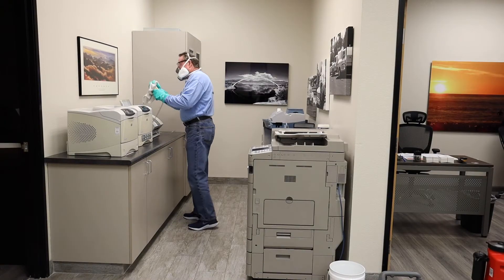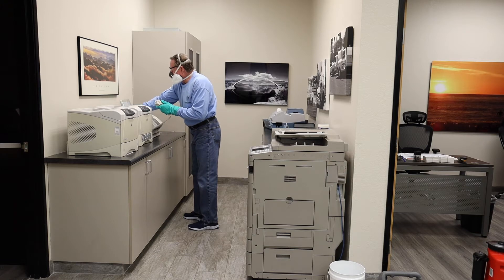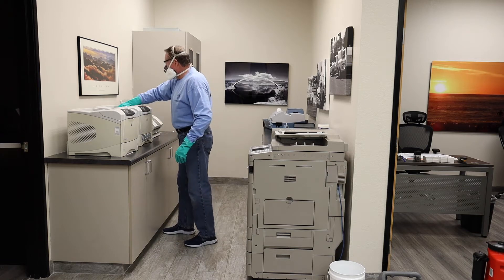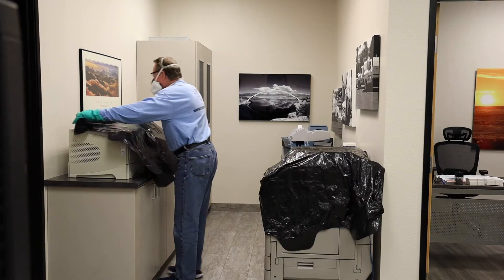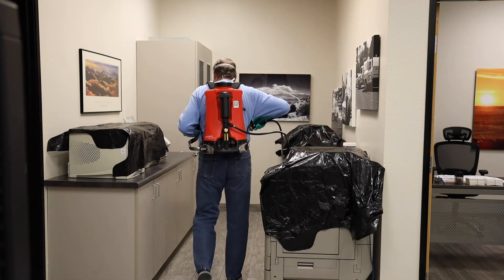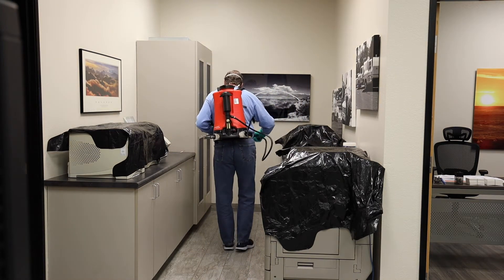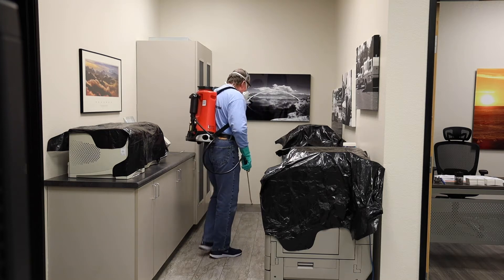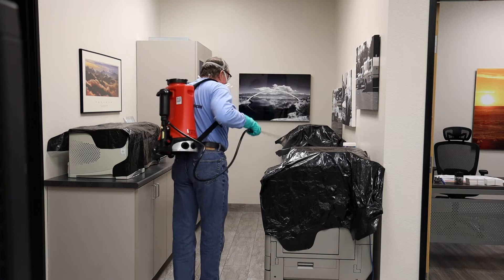Disinfecting and Sanitation Service - Contractors Termite and Pest Control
Disinfecting and sanitation is not a sign of the times, it is now a part of our future. Covid 19 has changed the way we live! Regular disinfecting will be a part of our return to normal, raising the comfort and confidence level for you, your family, your associates, and your clients.